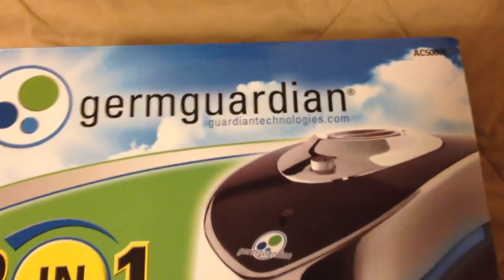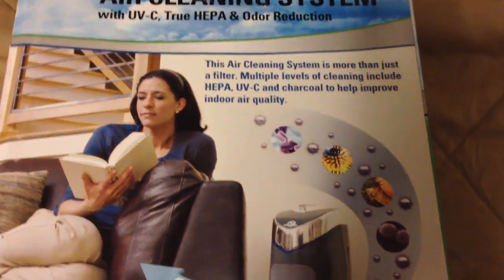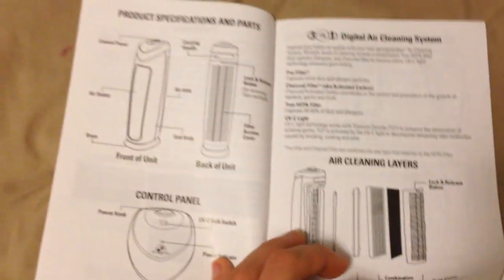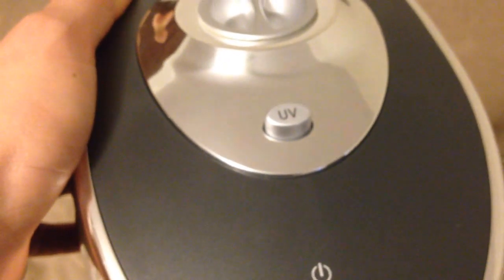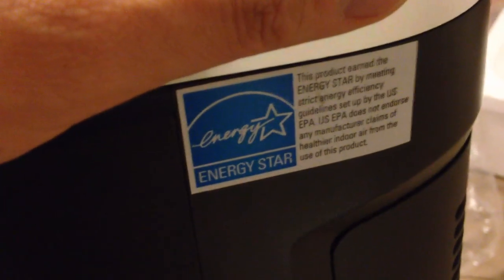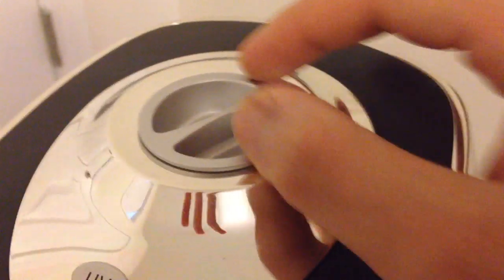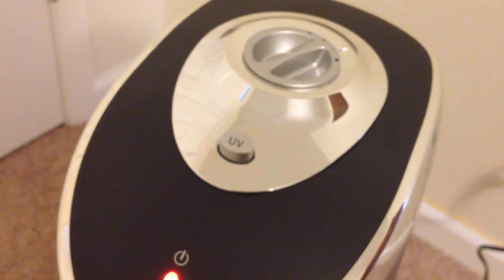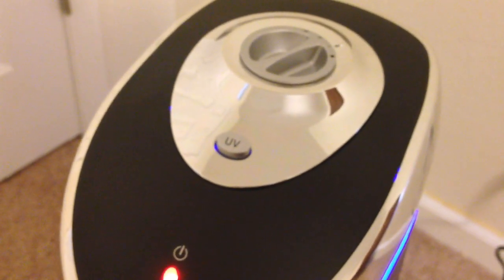BEST Germguardian AC5000E Air Purifier Review - 28 Inch True HEPA UV-C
This video shows my open box review and operation of the Germguardian 28 inch air cleaning system.  At no extra cost to you, I may receive a small share of a sale if you purchase anything through my links.